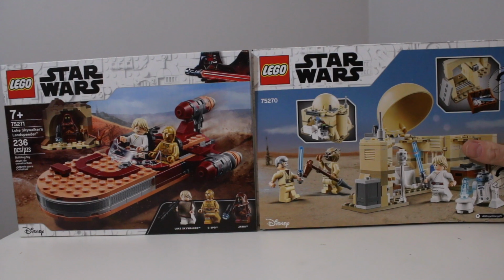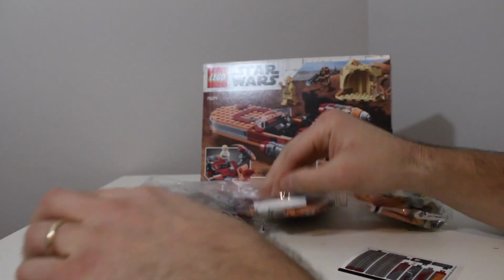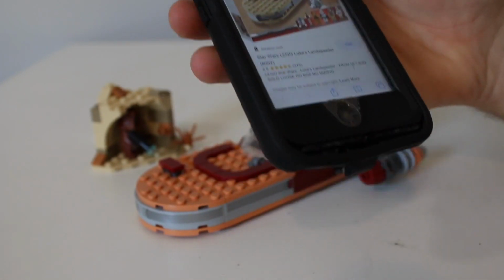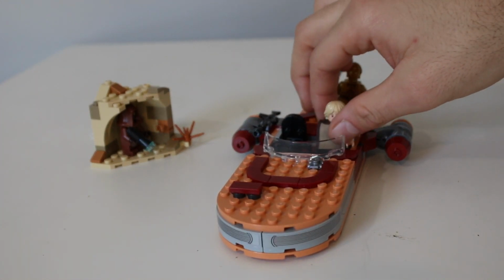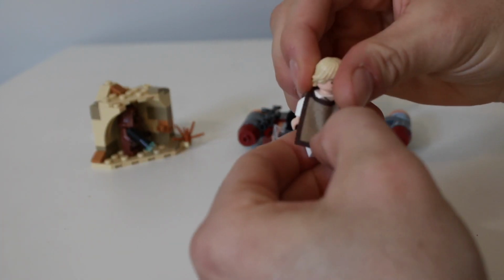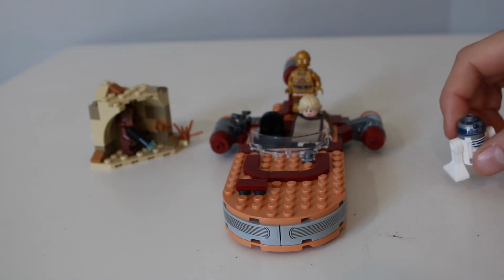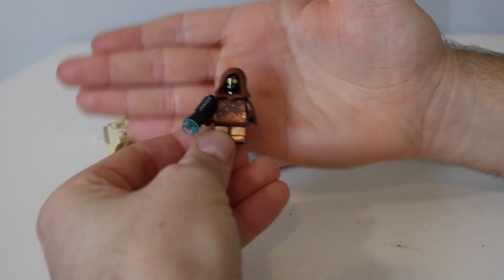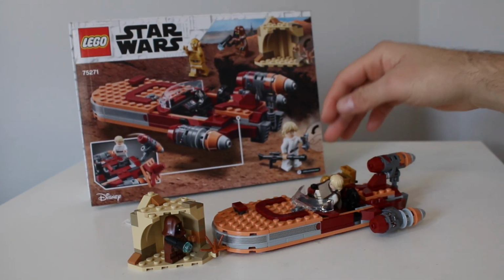WASTE OF MONEY!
LEGO Star Wars 75271 Luke Skywalker's Landspeeder 2020 Set Review!

TOY HUNTING HIDDEN SPOTS! Great Haul Pokemon, Marvel Legends Neca toys & More!

neca tmnt
leatherhead  neca metalhead neca